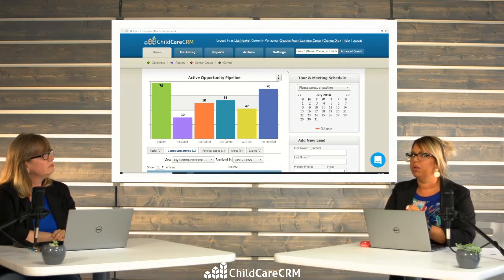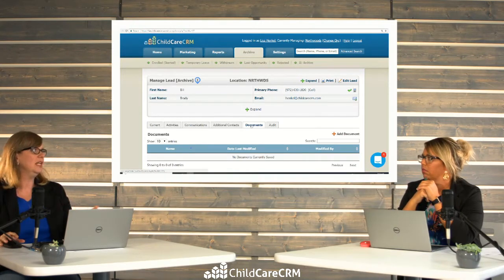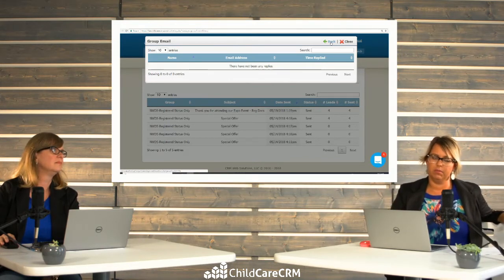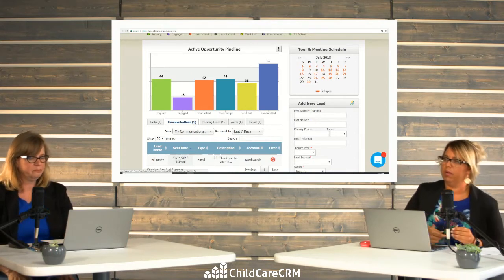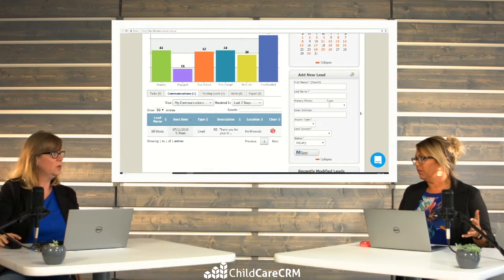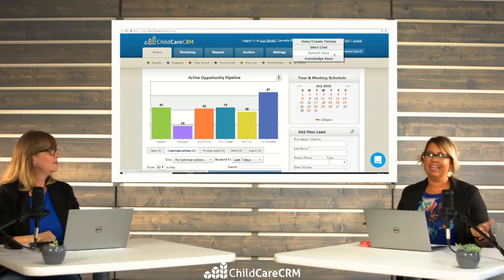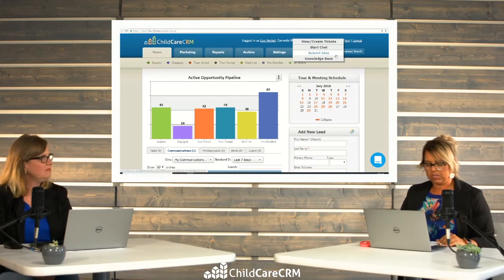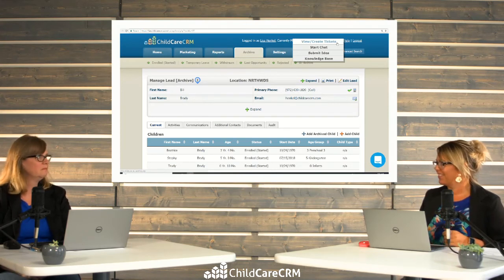Customer Success Q&A: Two-Way Communications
CRM Experts, Lisa Henkel and Emily Smith walk us through the new Two-Way Communication feature built into you ChildCareCRM database. Keeping all communications within your ChildCareCRM system gives every team member the access they need to a more complete 360-Degree view of a parent’s interaction with your organization. Let’s dig in to how to utilize Two-Way Communication with your team.